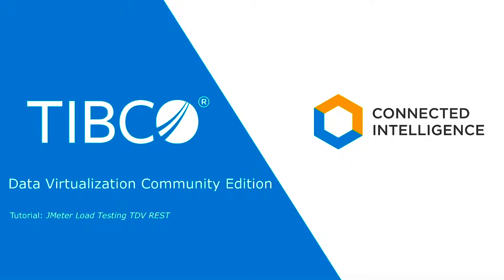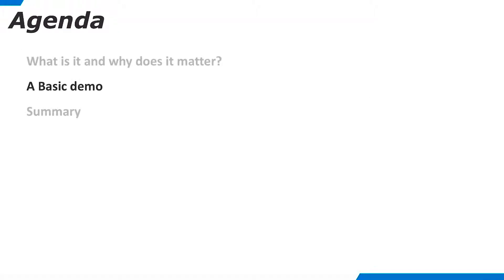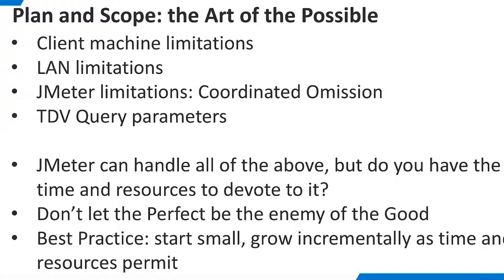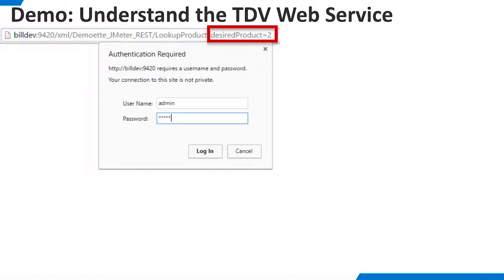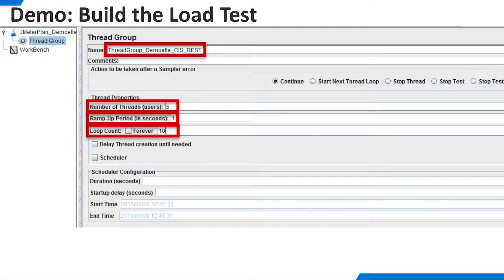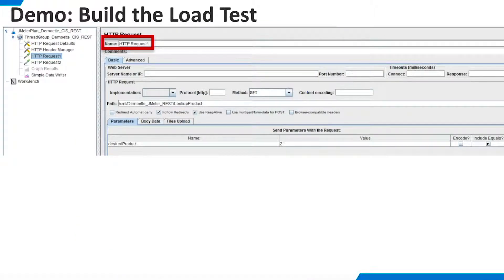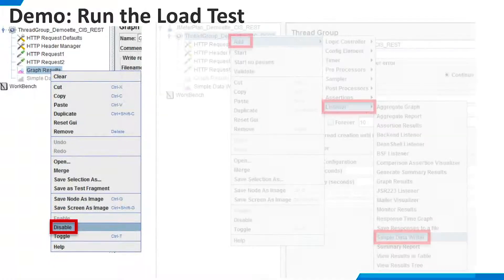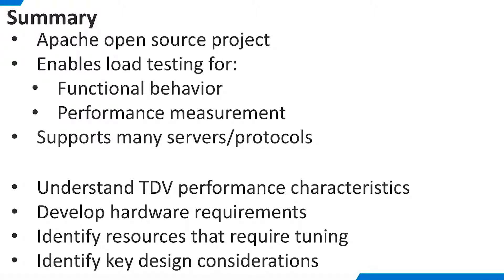TIBCO Data virtualization video Tutorial JMeter Load testing TDV REST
TIBCO Data Virtualization - How to set up JMeter for load testing REST client requests.